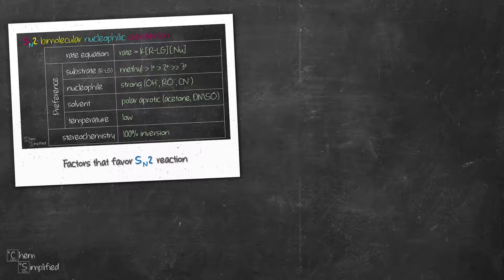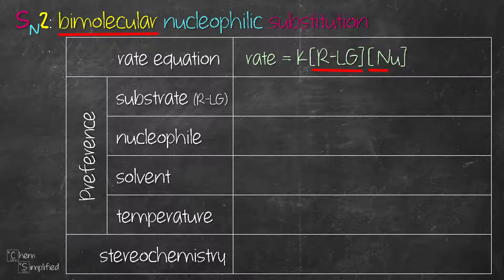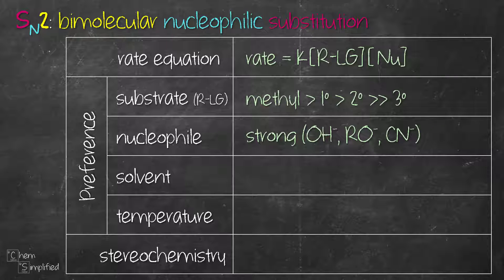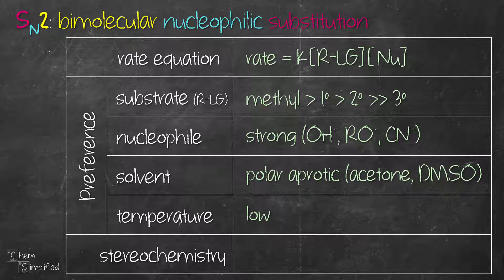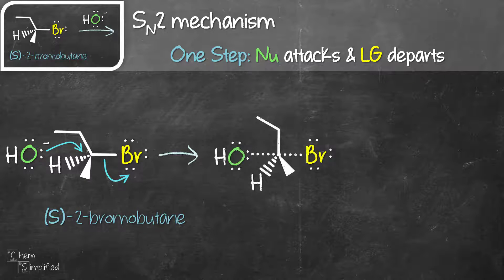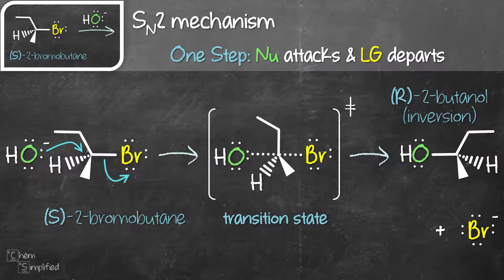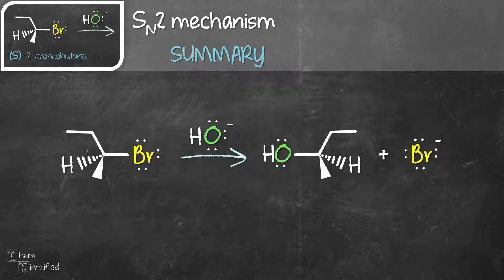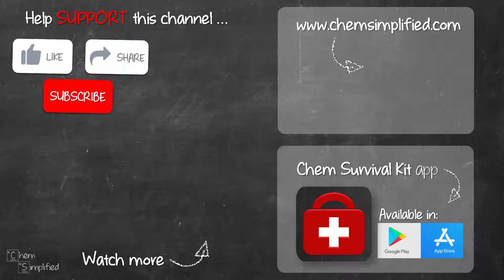SN2 reactions introduction | bimolecular nucleophilic substitution - Dr K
In this video, we are going to look at SN2 reactions introduction. We will look at SN2 reaction rate, how it is called a bimolecular nucleophilic substitution. Then, we will look at the SN2 rate equation, which will explain why SN2 is bimolecular. After that, we will look at the conditions that will promote SN2 reaction: SN2 substrate, SN2 nucleophile preference, SN2 solvent preference and SN2 temperature preference. We will also look at the SN2 stereochemistry using the SN2 mechanism. Through the SN2 mechanism, we will also address the inversion that takes place during SN2.

🕑 Here's when you'll find:
0:00 SN2 reactions introduction
0:30 SN2 rate equation
0:48 SN2 substrate
1:02 SN2 nucleophile preference
1:12 SN2 solvent preference
1:27 SN2 temperature preference
1:42 SN2 stereochemistry
1:59 SN2 mechanism
2:32 SN2 transition state
2:50 What is inversion?
3:23 SN2 reaction summary